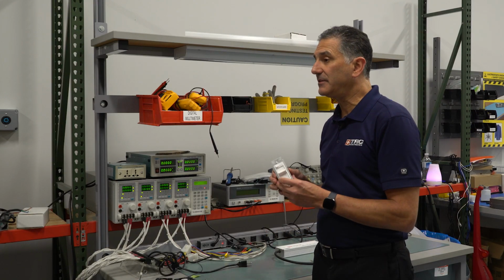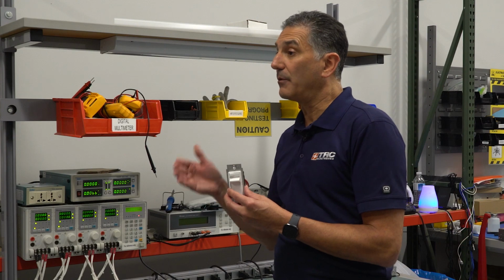Stay Plugged In: Connect Dimmers to LED Drivers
One Stop Power Shop @ TRC